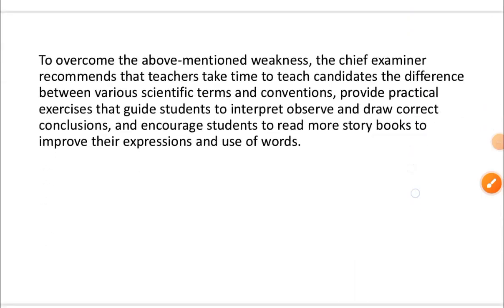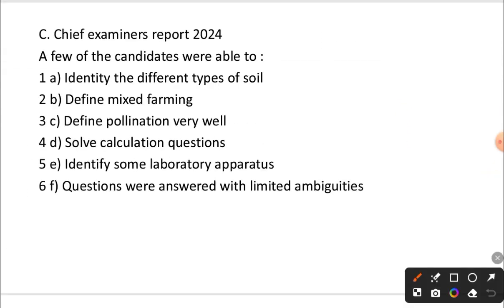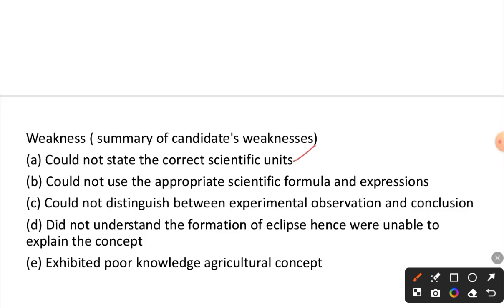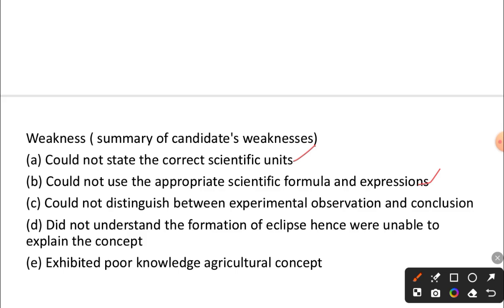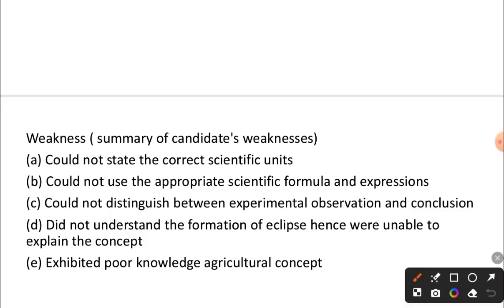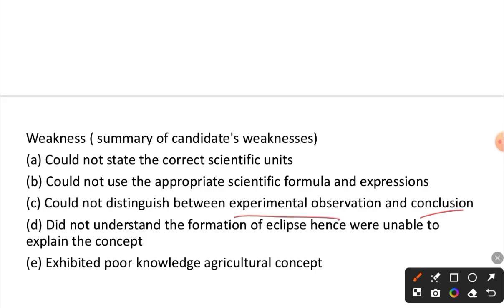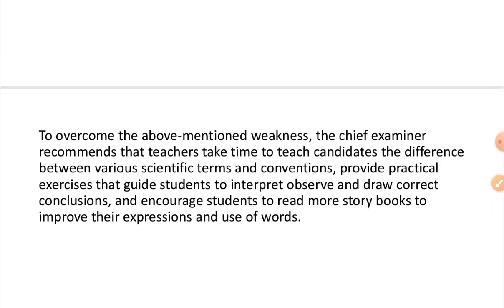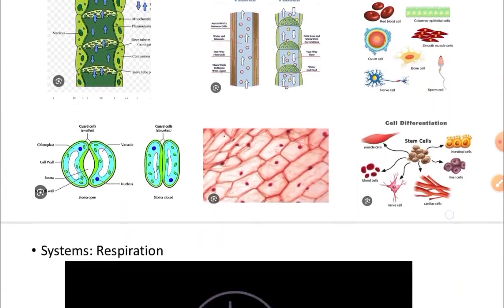2024 BECE Integrated Science CHIEF EXAMINERS REPORT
This is the chief examiners report for integrated Science including questions that candidates and could answer and couldn't answer.